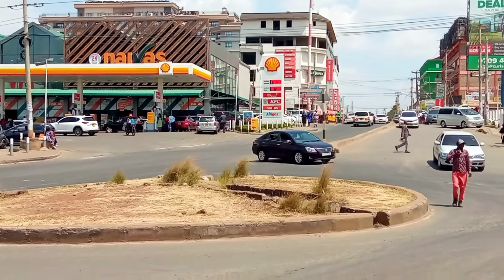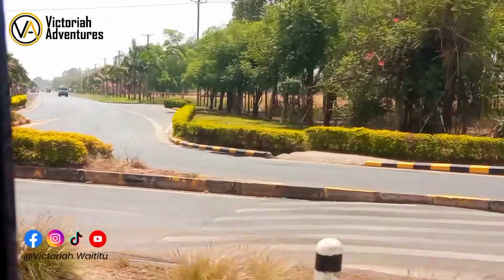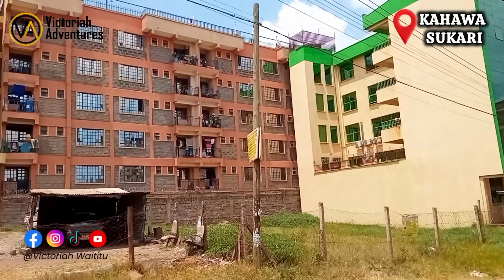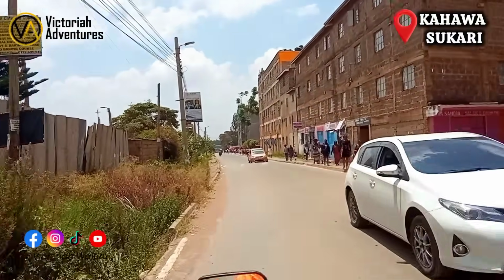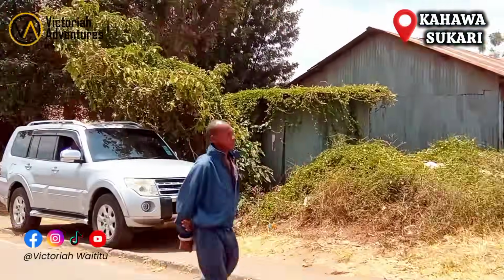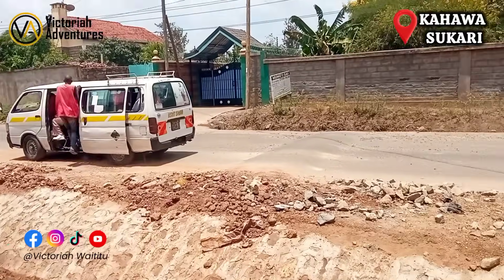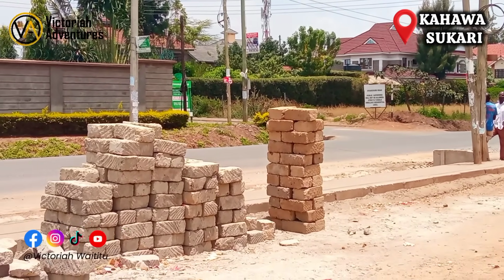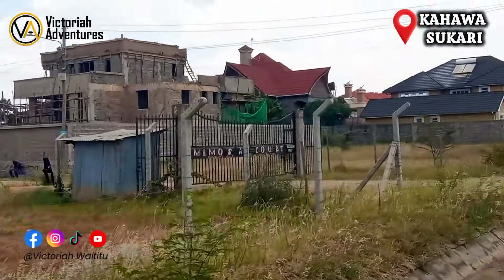An estate of billionaires in Kahawa Sukari